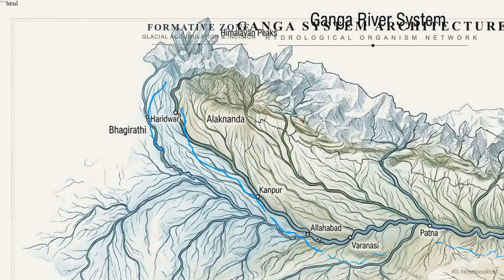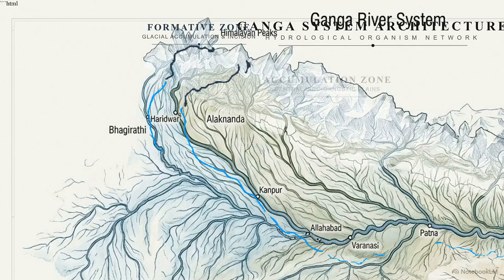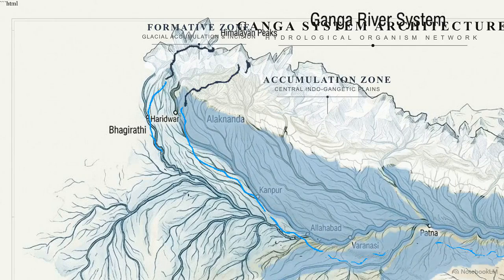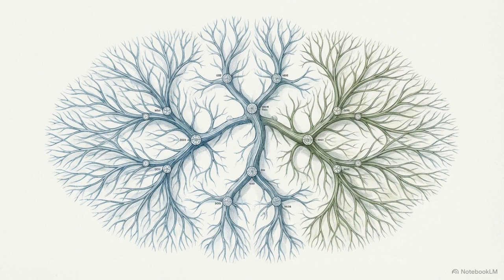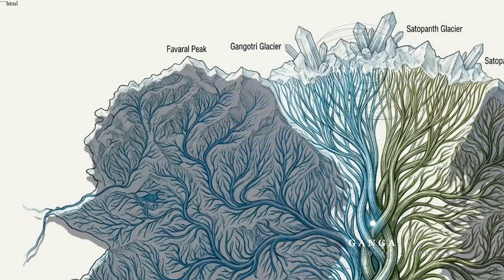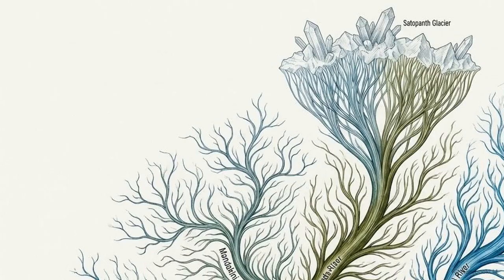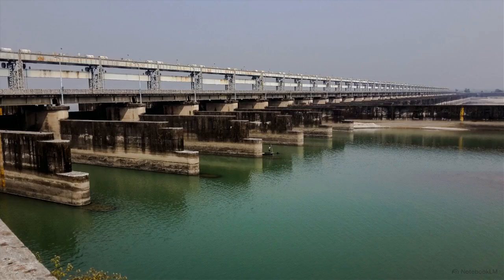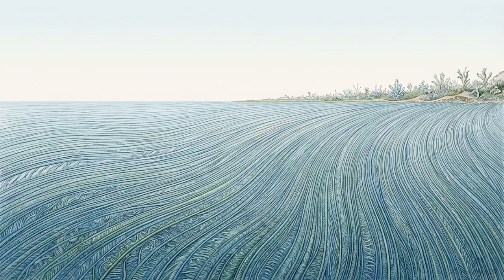River Ganga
The Sacred Lifeline: River Ganga
​The Ganga, also known as the Ganges, is far more than a body of water; it is the spiritual and cultural heartbeat of India. Originating from the Gangotri Glacier in the Himalayas, it flows over 2,500 km across the northern plains before emptying into the Bay of Bengal.
​Recognized as the National River of India, it holds a status of profound veneration, personified as the goddess Ganga Ma (Mother Ganga). Its banks are dotted with historic cities like Varanasi, Rishikesh, and Haridwar, where daily Aarti ceremonies—marked by flickering lamps and rhythmic chants—create a mesmerizing spectacle of faith.
​Beyond its religious significance, the Ganga is a vital lifeline, supporting the livelihoods of nearly half a billion people. It sustains diverse ecosystems and provides essential water for agriculture and industry, remaining an eternal symbol of India’s rich heritage and continuity.